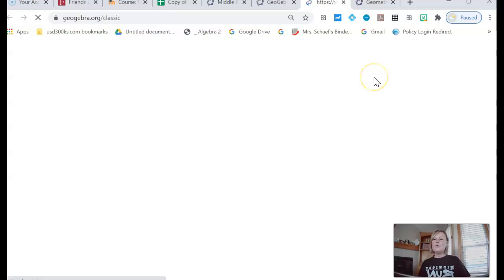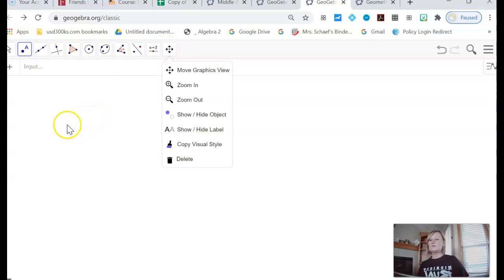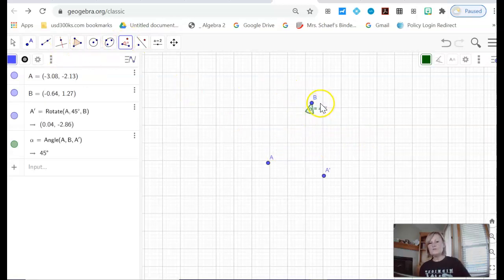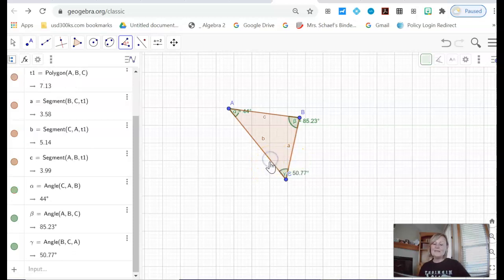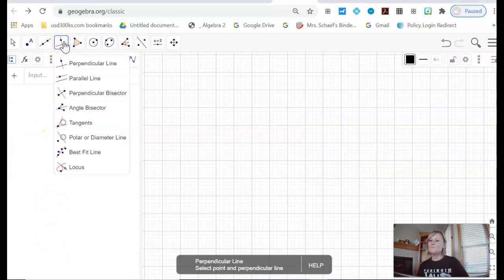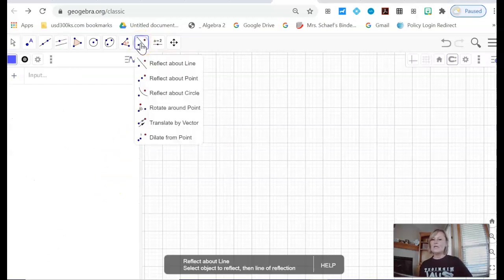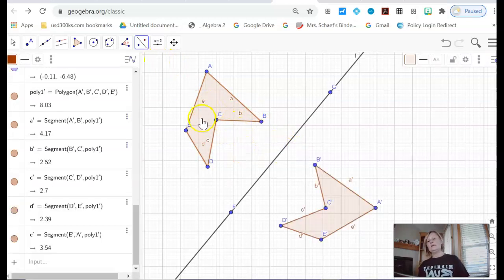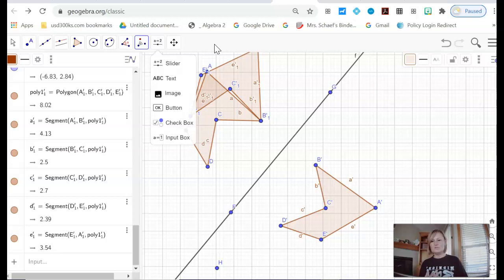Introduction to Geogebra